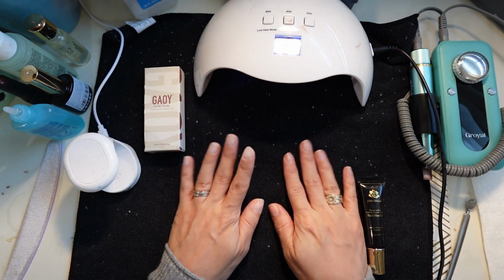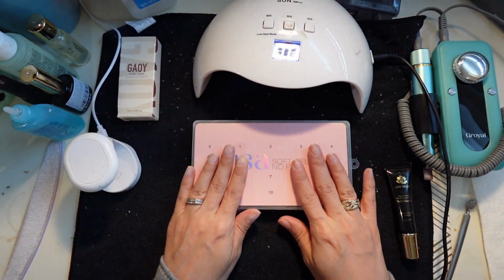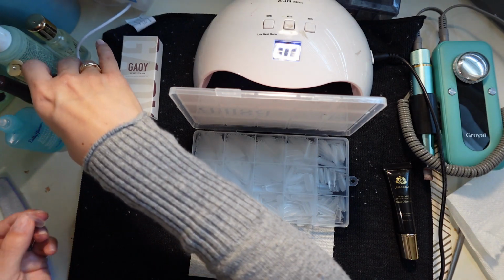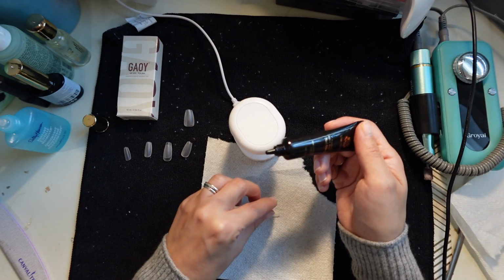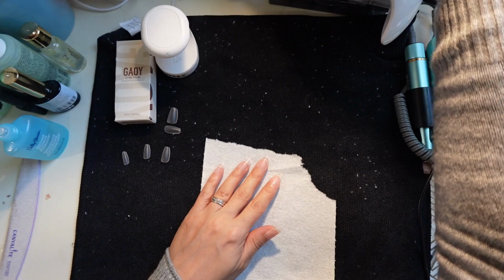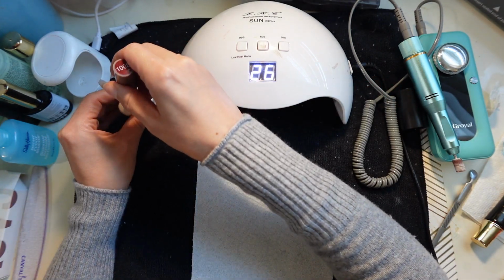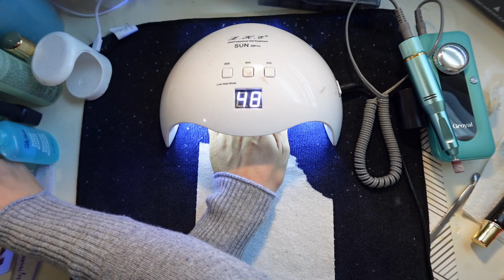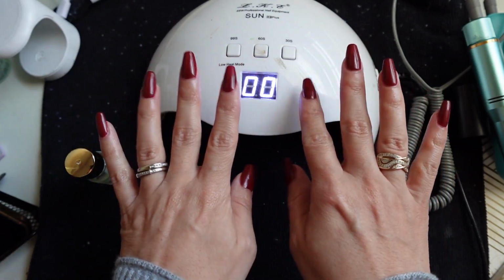Nails on A Budget | Aillsa Short Coffin Nails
Hi Friends! My name is Sheila. I am married and a mom of two. Here are some links, I hope you find them helpful.

Here are links to products used:

Gel polish:

Una Gella nail glue:

Una Gella Nails:

cuticle remover:

mini lamp:

Budgeting
A5 budgeting Sheets
Printable Mini Happy Planner inserts:

Black Wallet similar one on Amazon

Pink Cash Envelopes:

52 Week savings challenge:

48 Piece Savings Challenges:

Budgeting Items:
Morterm A8 Wallet:

MotermA7 wallet:

A7 rings for wallet:

Holographic Pencil pouch for Cash:

Vellum paper I use to for envelopes:

P.O. Box25
Saginaw Al, 35137